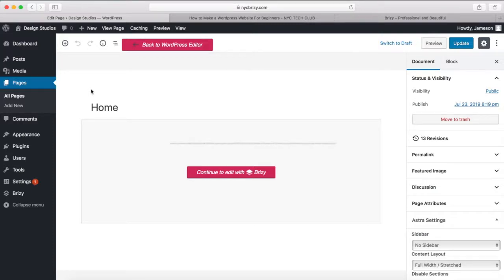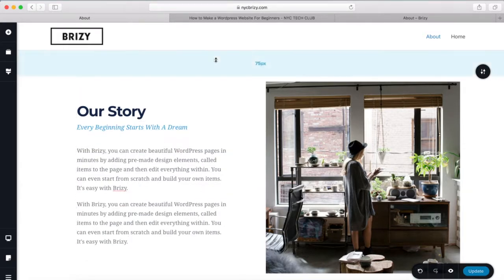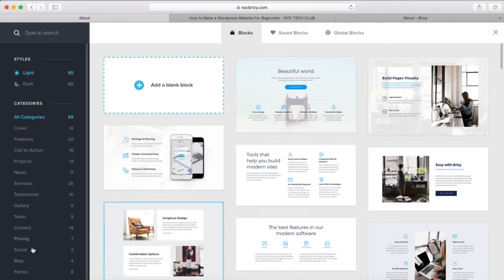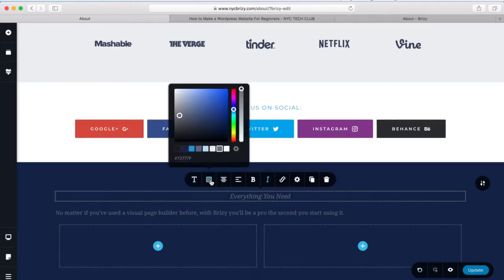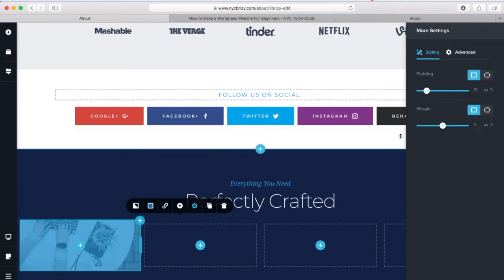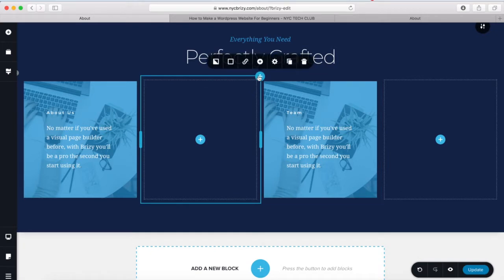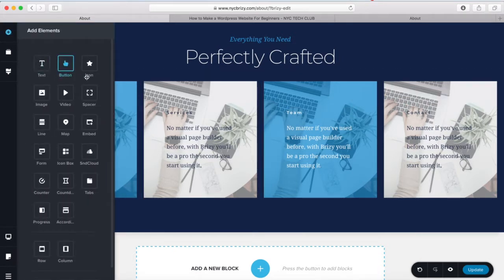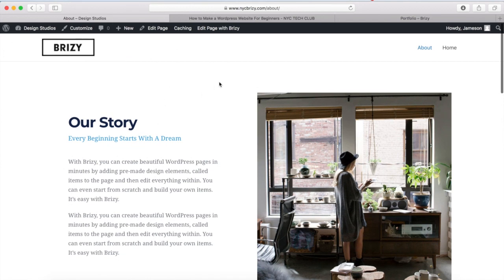About Page - How To Make A WordPress Website For Beginners Step By Step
Learn how to create a website in 24 easy steps.  Step by step with no step skipped.   With the new template system you will have the most professional website on the most popular platform (WordPress) in the entire world.
Learn to get your domain name, hosting, install WordPress, create your website, make a logo and the best tips and tricks to make your website #1.